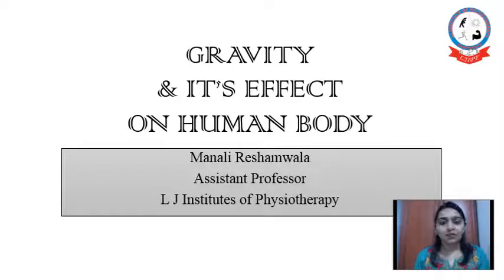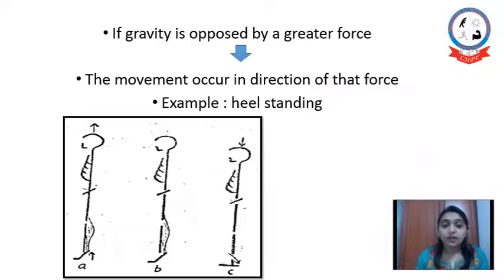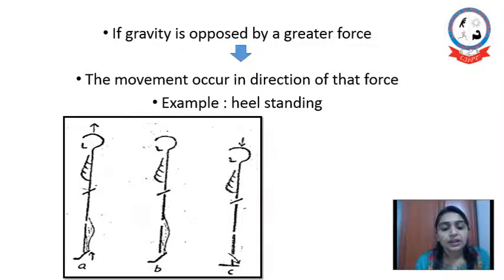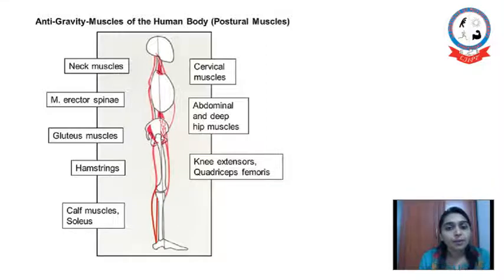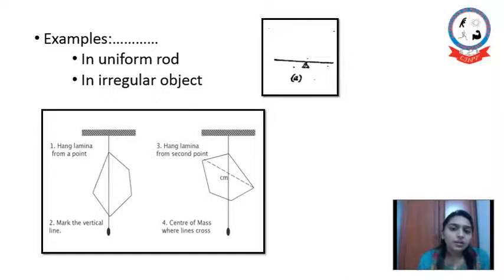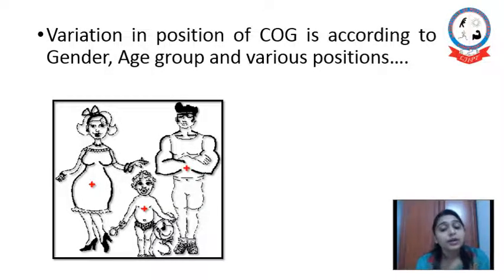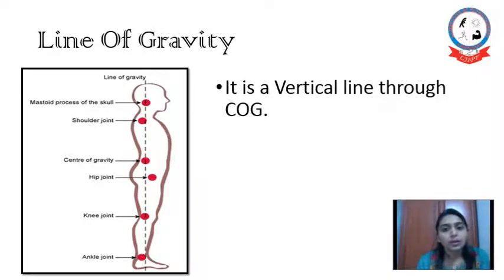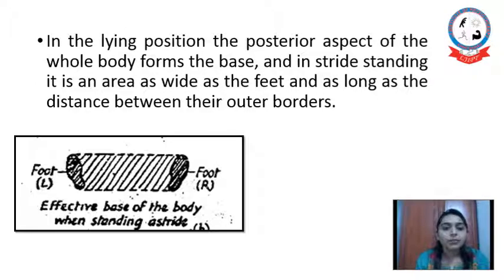GRAVITY AND IT'S EFFECT ON HUMAN BODY by Dr. Manali Reshamwala(PT)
This video explains GRAVITY AND IT'S EFFECT ON HUMAN BODY for First year B. physiotherapy students.